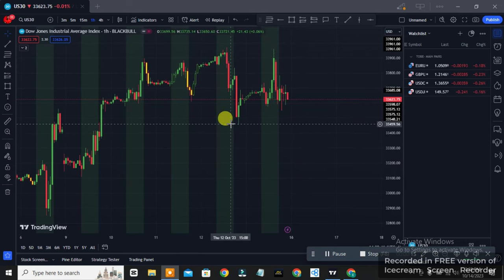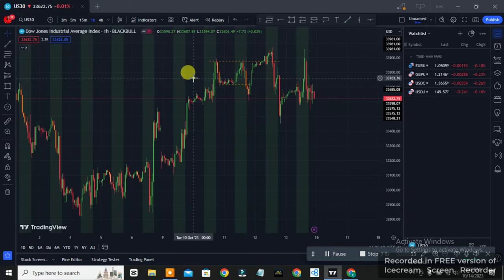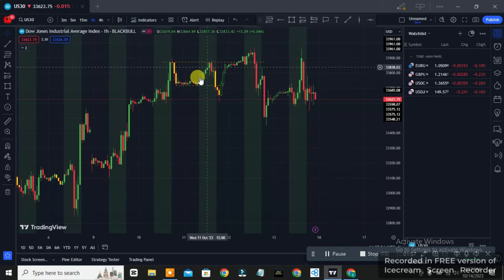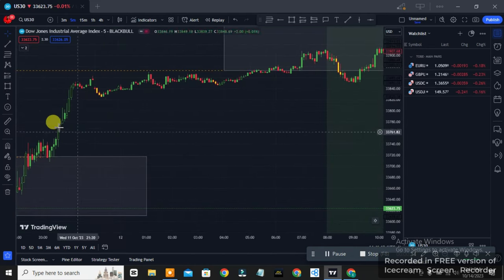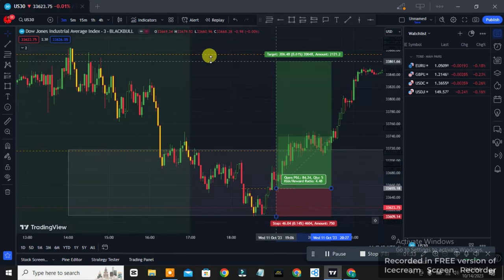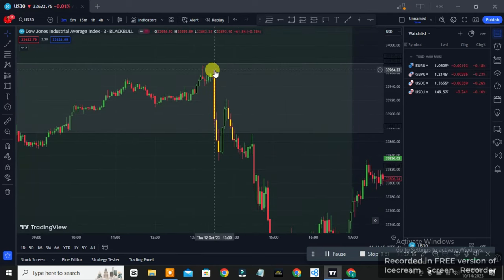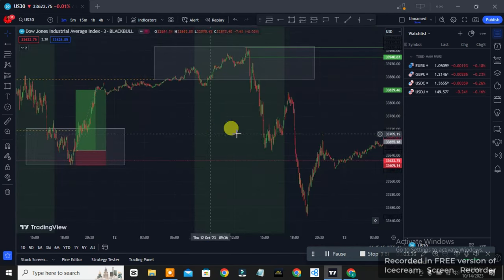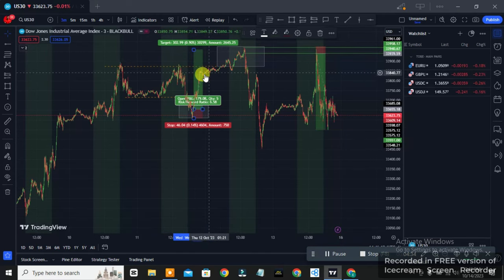How to Master Trading as a BEGINNER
🏆My Recommended Forex Brokers👇🏼